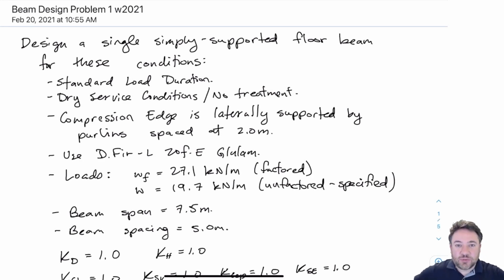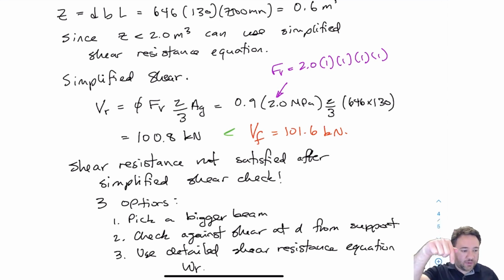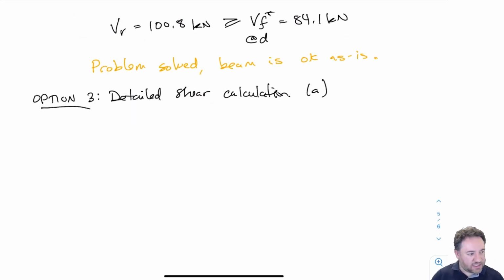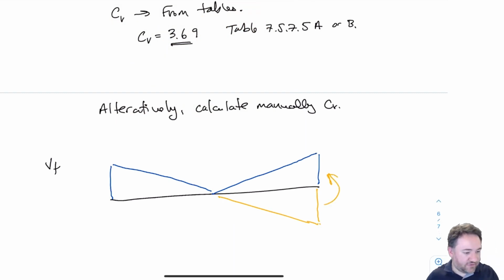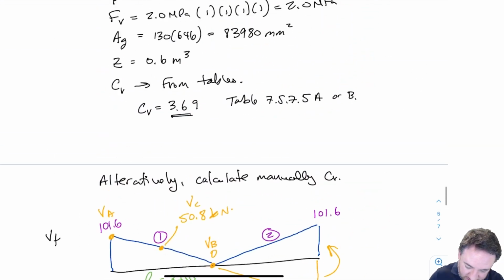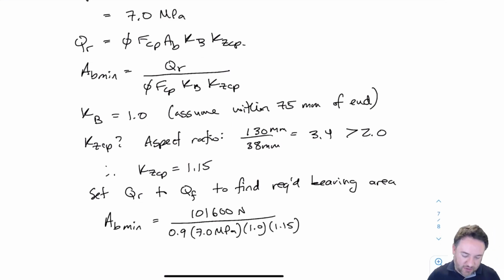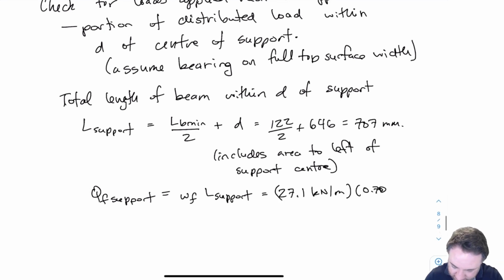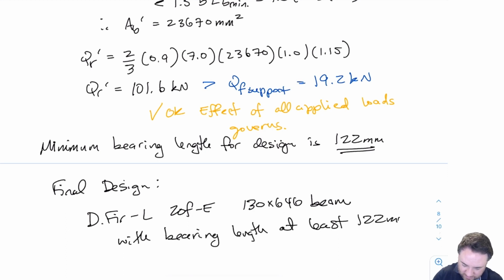Wood Beam Example 3 Glulam Beam Design Part 2 Shear and Bearing